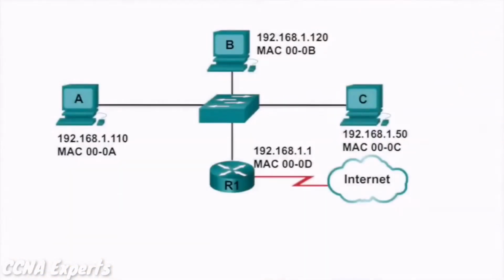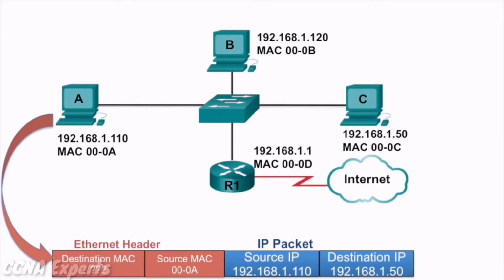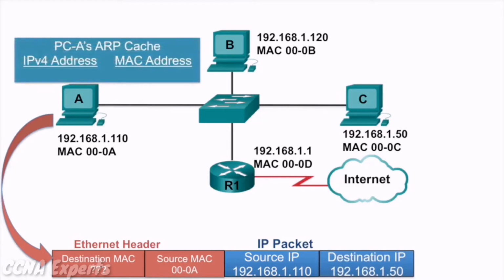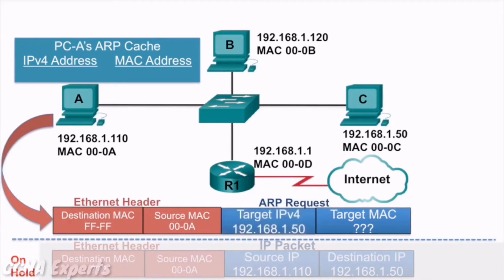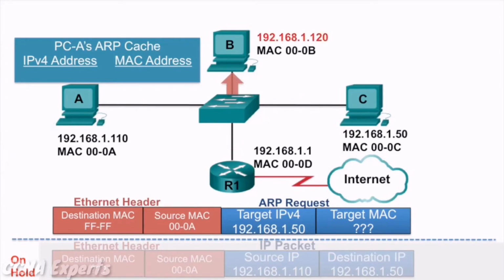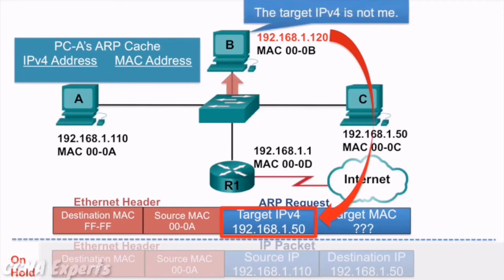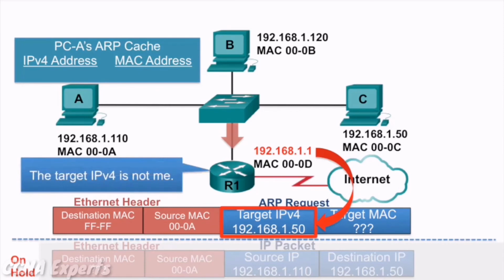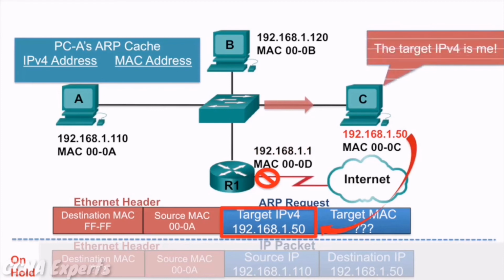ARP Request [CCNA Experts]✔️